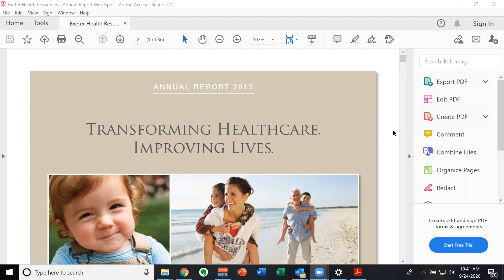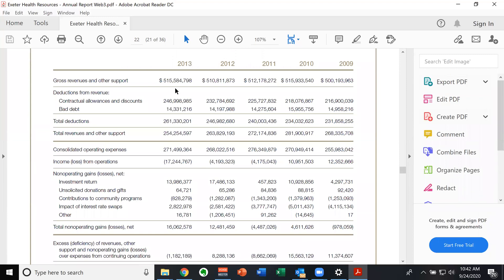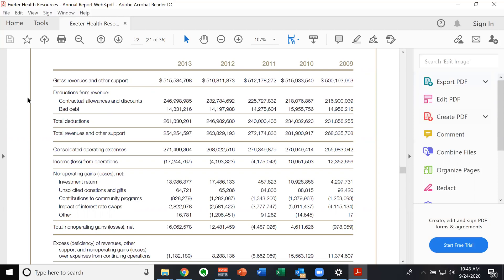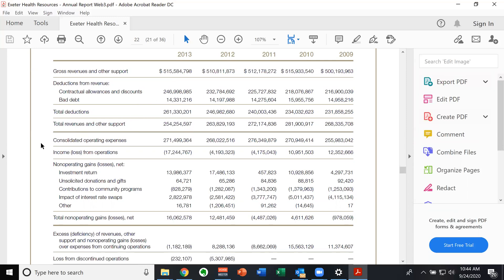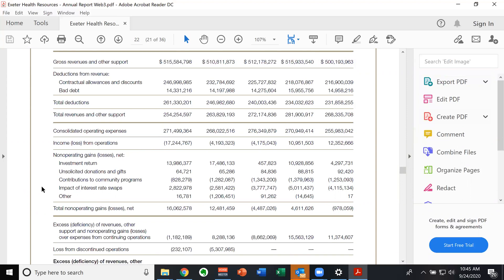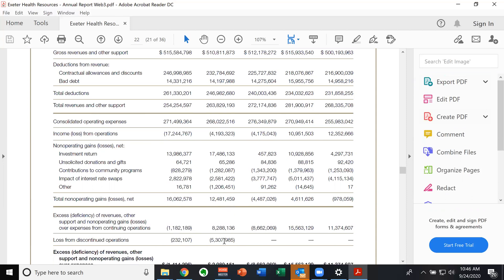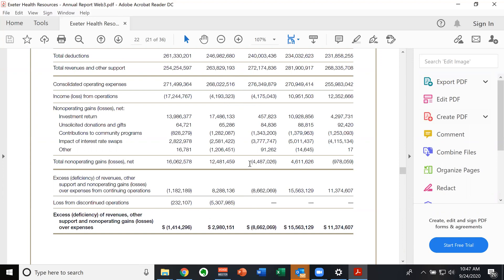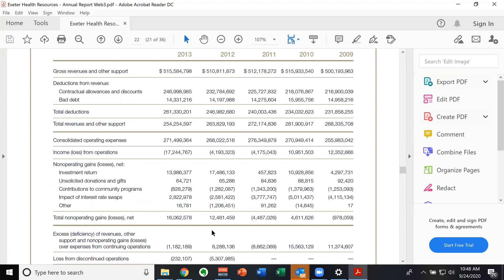Negative Operating Income, Positive Net Profit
Using a real world example, I show how an organization can have a negative operating income and positive net profit.